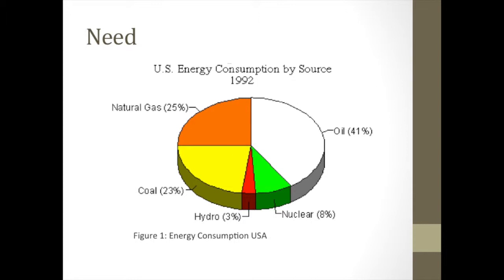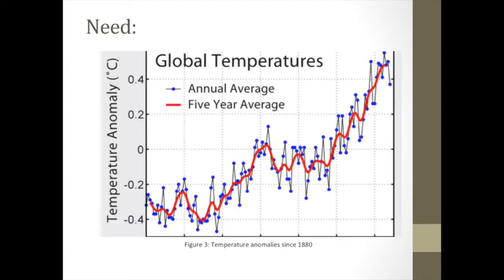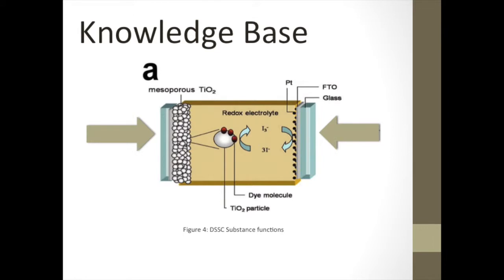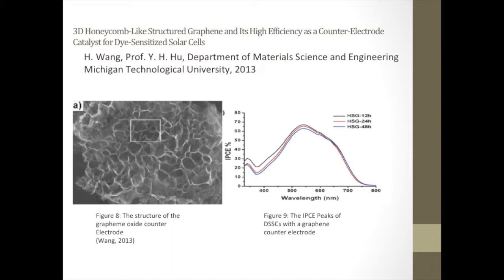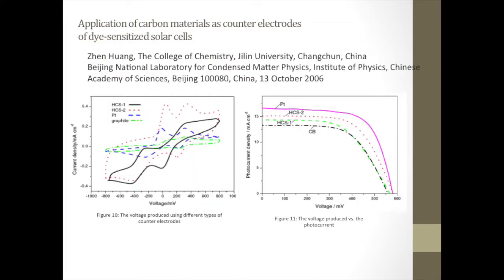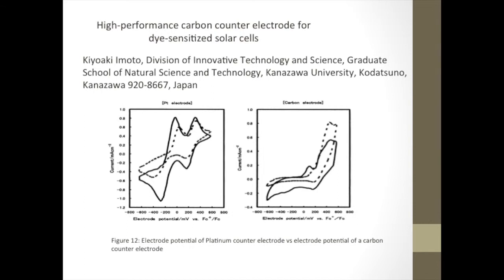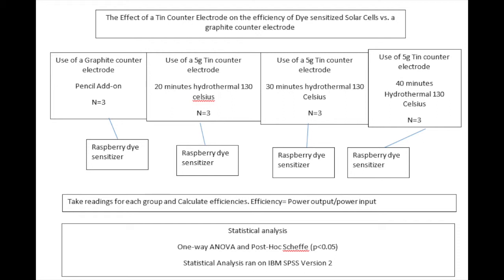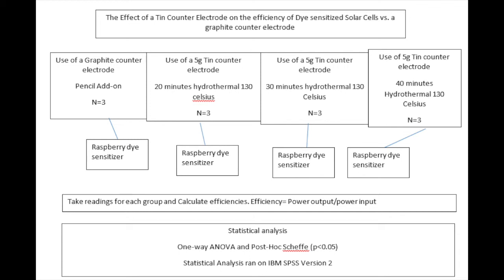Intro Scie Res 3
This video is about Intro Scie Res 2